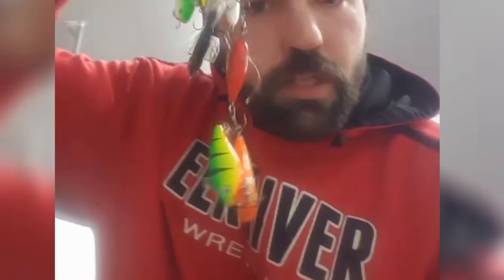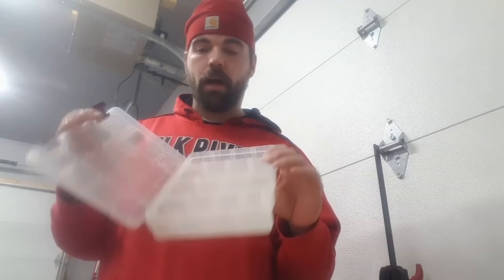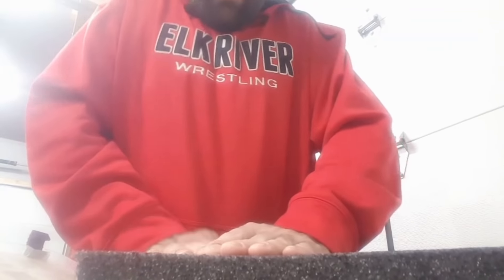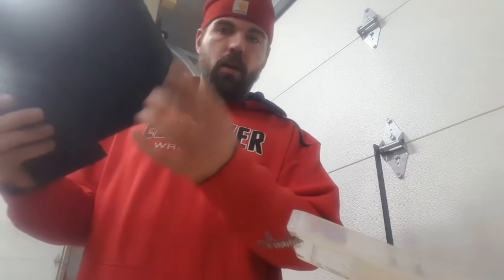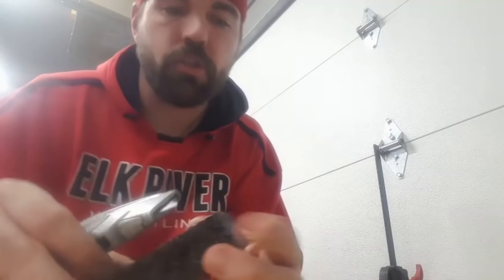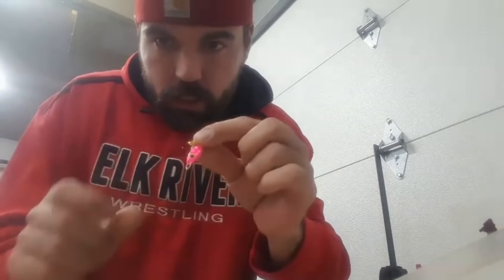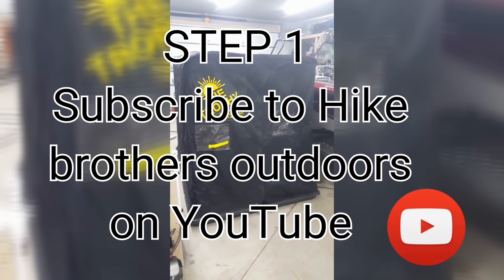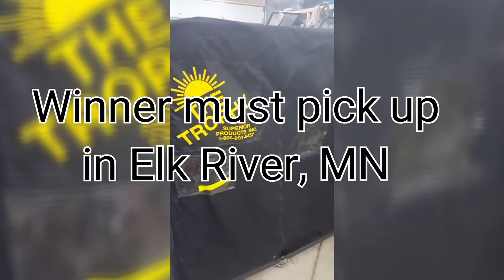ICE FISHING GEAR hack Jig storage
Ice fishing gear hack. Super easy spoon and jig storage